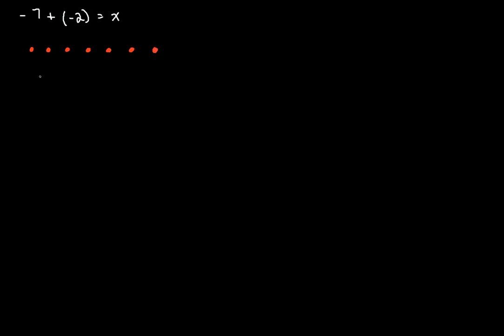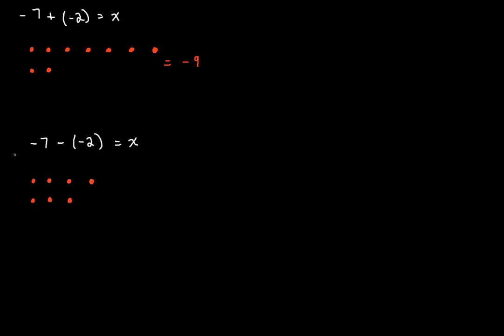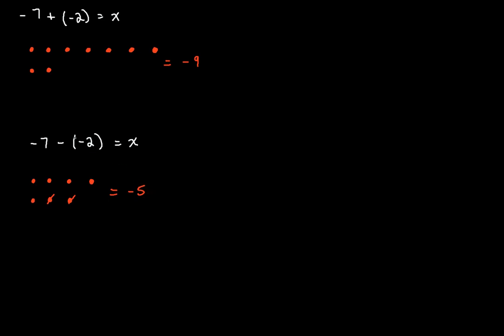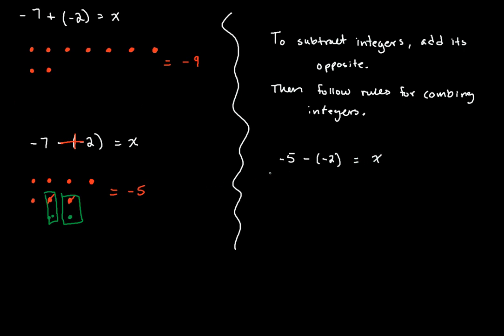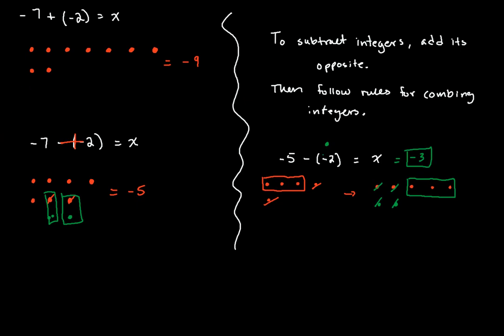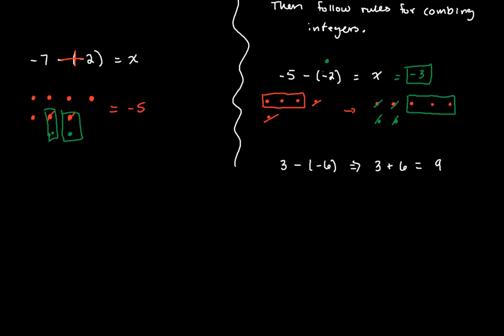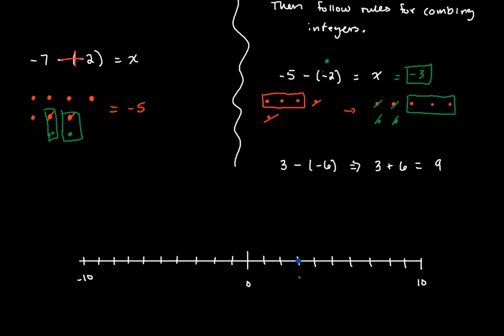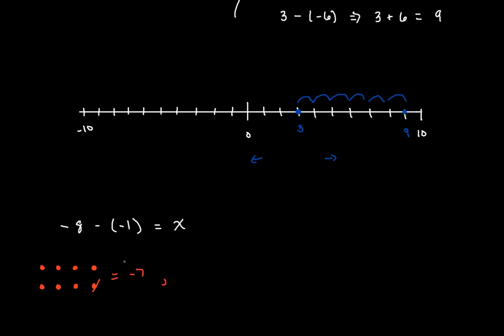Combining Integers Using Double Negatives - Quik Math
A quik lesson on using a double negative when combining integers.

Recorded and edited using Screencastify.
Created using Krita.